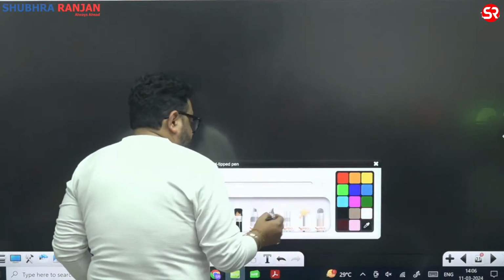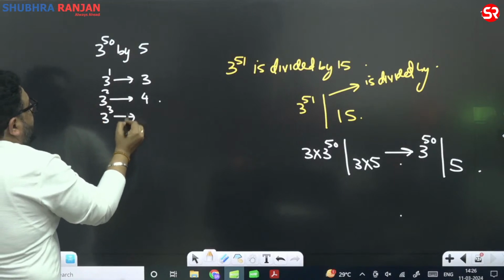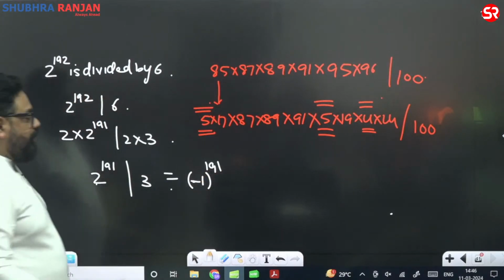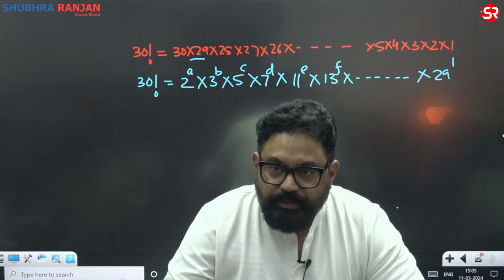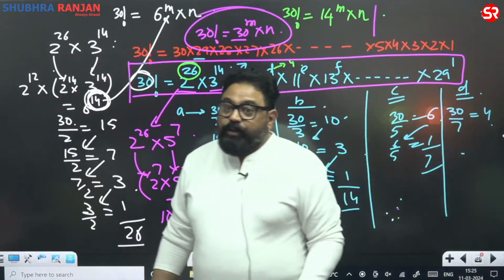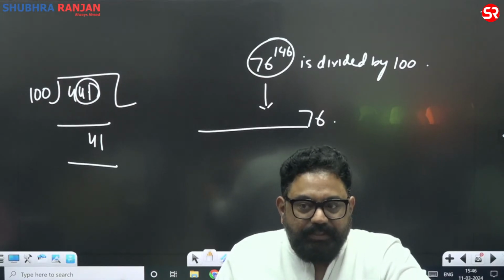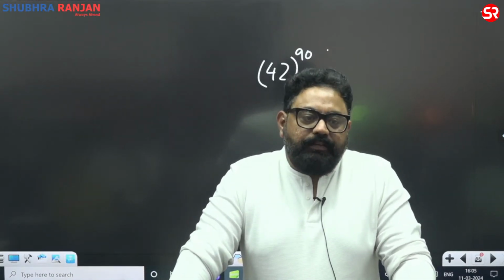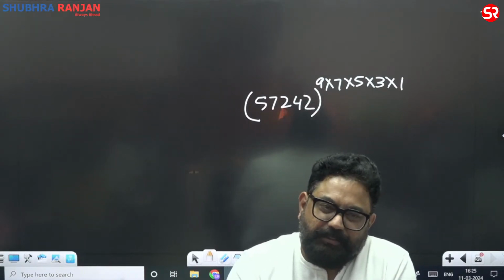Live Session | Number System Part 2 - CSAT Crash Course | Shubhra Ranjan IAS Study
CSAT Crash Course for Prelims 2024 | Started from - 10 March 2024

The CSAT Crash Course is to help students prepare more effectively and efficiently to improve their CSAT preparation. With the help of this Course, students will be better prepared to tackle the CSAT syllabus without difficulty.

Course Features:

- 90 Hours of Program.
- Zoom sessions for Doubt Solving.
- Mentorship Program for weak students.
- Recorded Classes support to Students.
- PYQs Solutions Provided (PDF).
- Sectional Tests + 5 Full Length Tests.
- Free CSAT Formula Booklet for all.